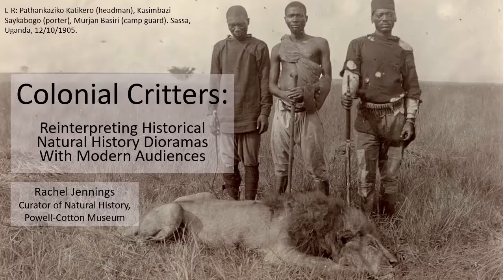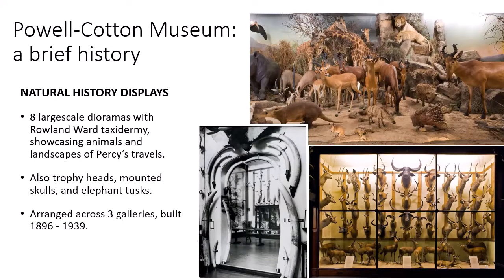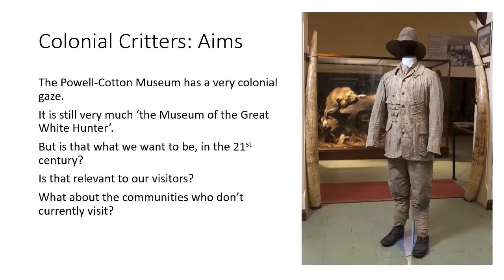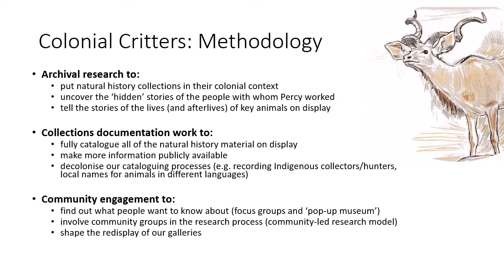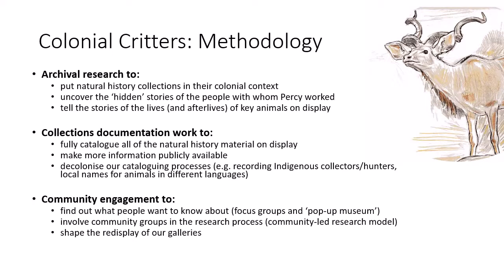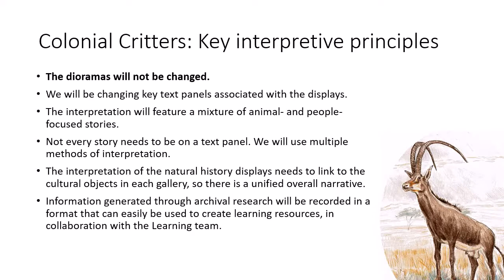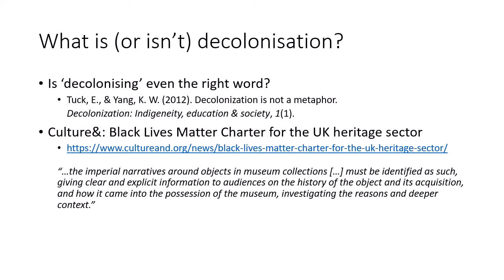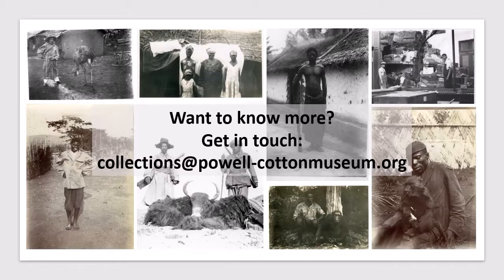Colonial Critters: Decolonising the Powell-Cotton Museum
NatSCA Online Conference 2020: Decolonising Natural Science Collections

Second Session:
Rachel Jennings, Powell-Cotton Museum

The Powell-Cotton Museum’s dioramas are visual spectacles that delight audiences, but they aren’t representations of ‘real life’. Starting in September 2020, we are undertaking a project called ‘Colonial Critters’, which will look critically at the context in which these displays were created. In this project we will delve into the history of the Museum and uncover the ‘hidden’ stories in our extensive archive, including those of the communities with whom Percy Powell-Cotton worked across the African continent, in India, and in Kent to make this place. We will engage our staff and audiences in the process to find out what stories they would like the Museum to tell, giving the opportunity for some uncomfortable - but ultimately more rounded - histories to be displayed. The aim of decolonisation is not to re-write history, but to be more open and transparent about the origins of our collections.

This presentation will outline the Colonial Critters project, and discuss what decolonisation means to us at the Powell-Cotton Museum.